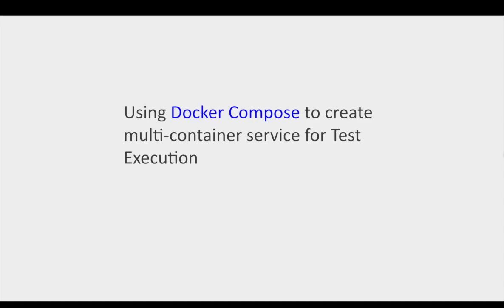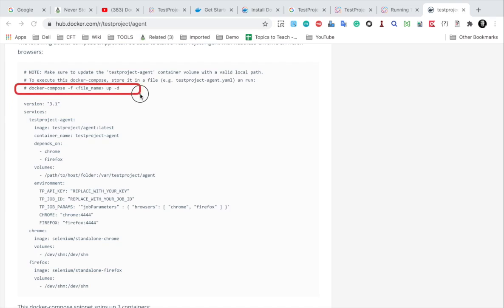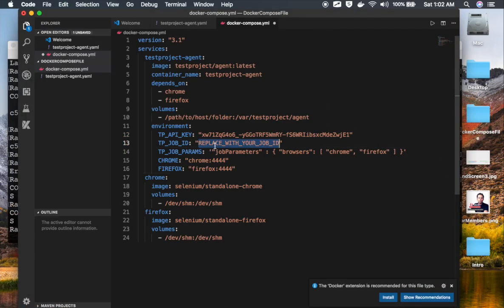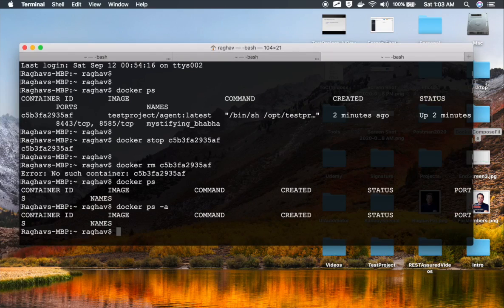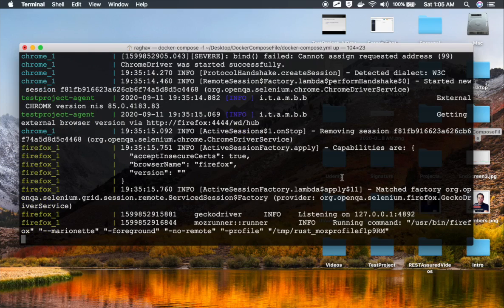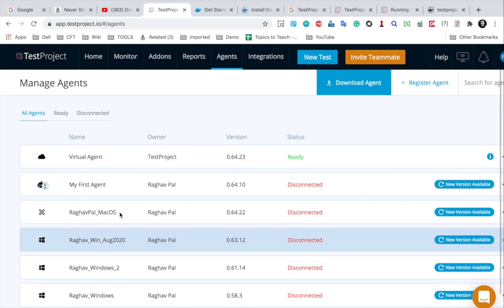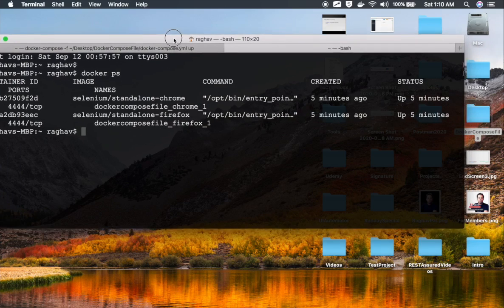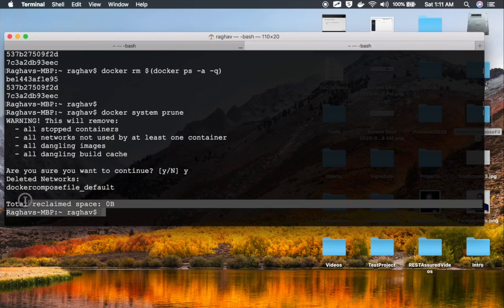TestProject Tutorial 17 | How to setup additional containers for headless browsers - Part 2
Notes:
Prerequisite - What is Docker
Introduction - Why do we need TestProject Agent on Docker
Docker Setup - Download and Install
How to start TestProject agent on Docker
How to run tests on Docker agent

Docker is a platform that enables to build, share and run application or services in isolated containers

In order to run test you need an agent
Agent is a powerful wrapper for Selenium and Appium
Once you install and start agent, can run tests on all browsers and devices connected on that system
Agent contains all drivers and configurations setup for selenium and appium

*Why do we need TestProject Agent on Docker*
Flexible - Can setup and run agent anytime - quickly and easily
Can use a single command to setup a Docker container with required browsers and TestProject agent
Can create a container when required and remove after execution
Can use permanent or temporary (ephemeral) docker containers
No need of physical machines with separate OS, browsers etc
Saves resource, time & cost
Integrates well with CI/CD workflow

How to download and install
Docker

Step 1 - Install Docker
Step 2 - Setup TestProject Agent in Docker
Permanent
1 - Create and Copy API Key from your TestProject Account
Integration - API - Create API
2 - Open Terminal and run the command

docker run --name testproject-agent -e TP_API_KEY="Your API Key" -e TP_AGENT_ALIAS="My First Agent" -v “location of local host folder”:/var/testproject/agent testproject/agent:latest

Ephemeral
1 - Create and Copy API Key from your TestProject Account
2 - Copy the JOB ID
3 - Run the command

docker run --rm -e TP_API_KEY="REPLACE_WITH_YOUR_KEY" -e TP_JOB_ID="REPLACE_WITH_YOUR_JOB_ID" testproject/agent:latest

Using Docker Compose to create multi-container service for Test Execution
Step 2 - Create a YAML file as shown
Step 3 - Update the API Key, Job ID and local volume path
Step 4 - Run the command

docker compose -f “filename” up -d

DOCKER COMMANDS
docker -v
docker --version
docker version
docker info
docker ps -a -q  -- list all container id
docker stop $(docker ps -a -q)
docker system prune

Raghav